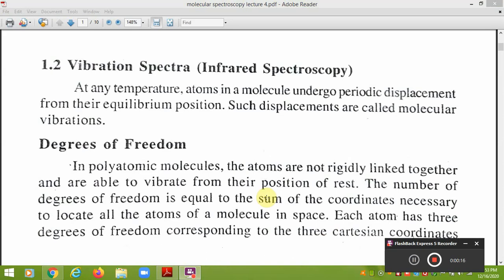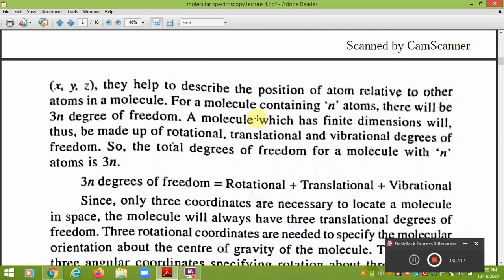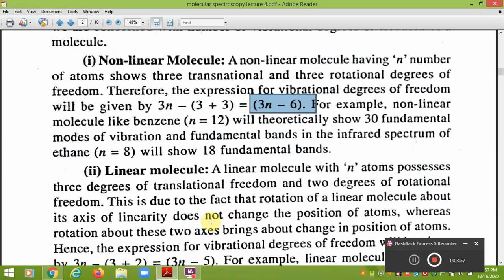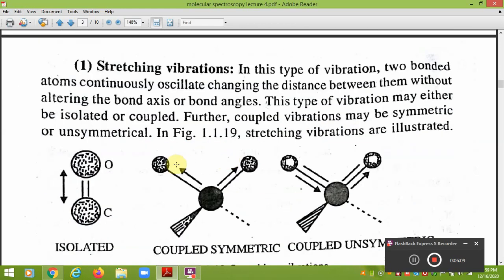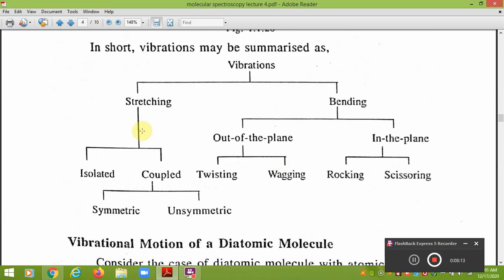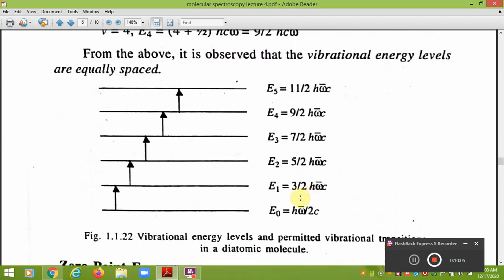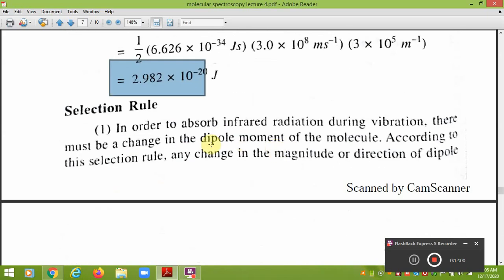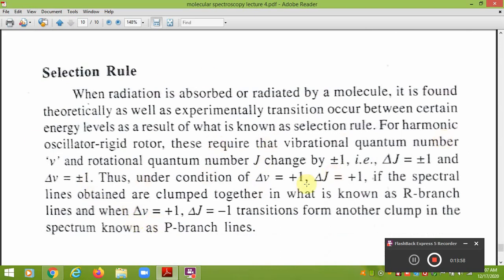TY MOL SPECTRO PART 4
This video contains detailed information about Vibrational Spectroscopy and selection rule of vibrational spectroscopy with some numerical.